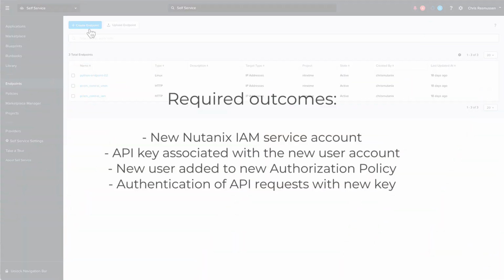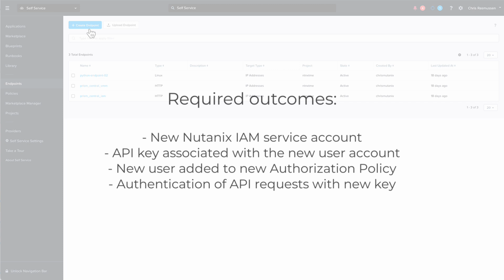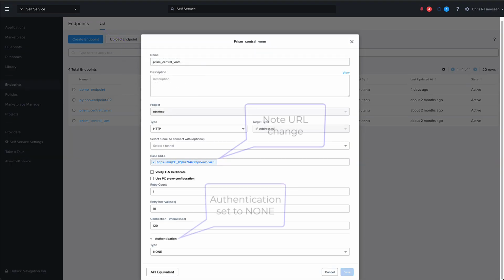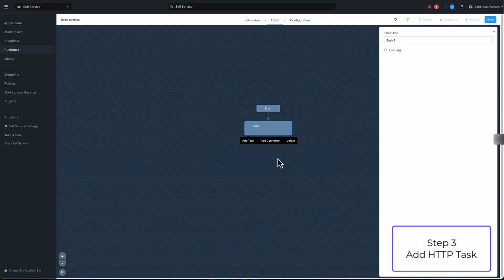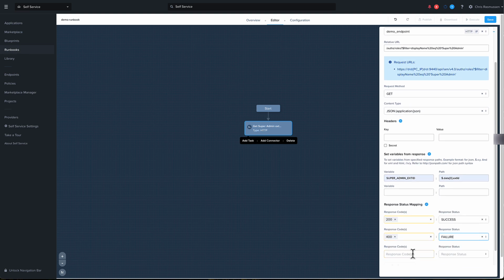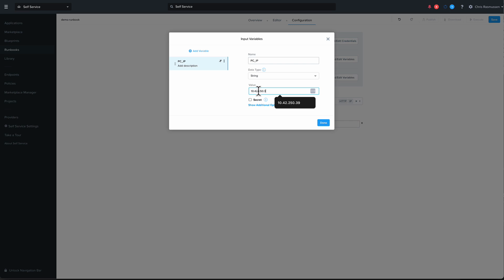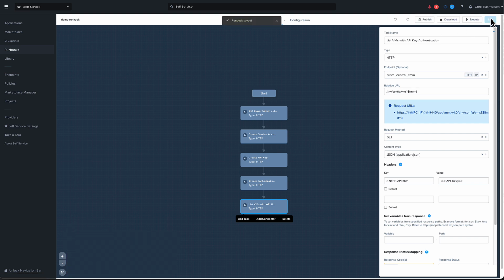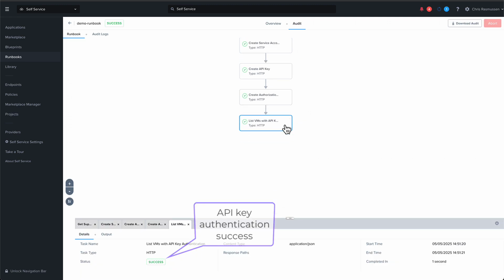Streamline v4 API Key Management with NCM Self-Service Runbooks | Nutanix University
Learn how to automate and test API key configuration using Nutanix Cloud Manager (NCM) Self-Service Runbooks.

In this step-by-step tutorial, we show how to:
➤ Create a new service account user
➤ Assign an API key to the service account
➤ Verify the API key by authenticating a Nutanix v4 API request

See how integrating v4 API keys with NCM Self-Service Runbooks can reduce manual admin tasks and streamline your workflow.